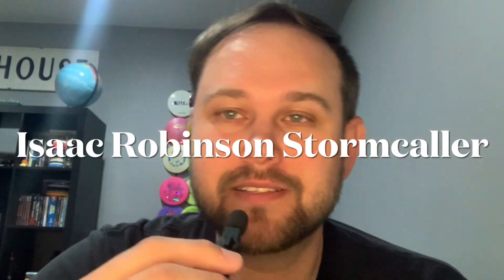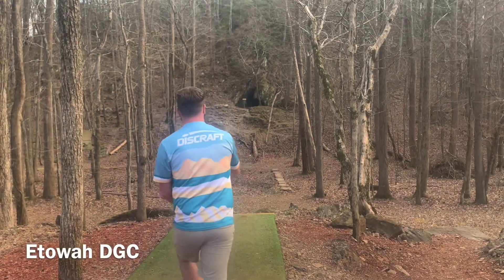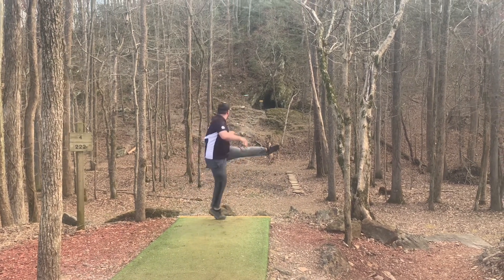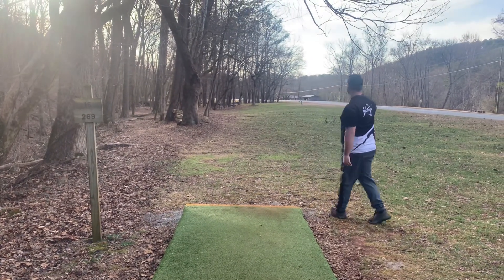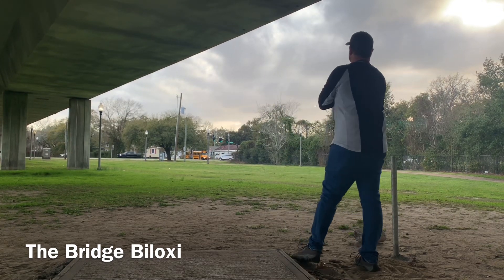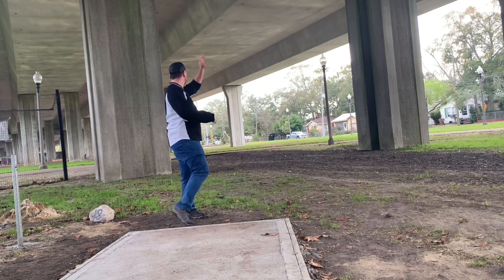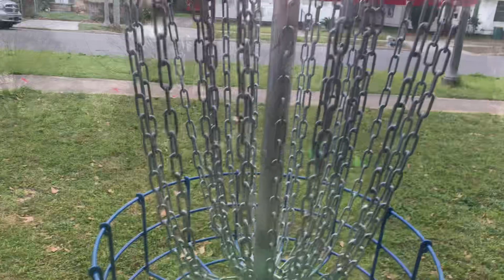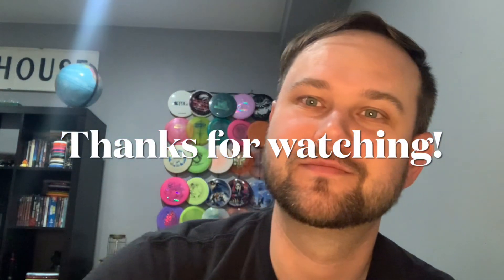Isaac Robinson Stormcaller Archive Review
In this video I check out the very cool Isaac Robinson Stormcaller Archive in 400 plastic from @ProdigyDisc courtesy of @FlyRiteDiscGolf